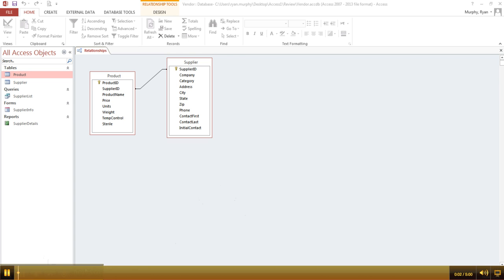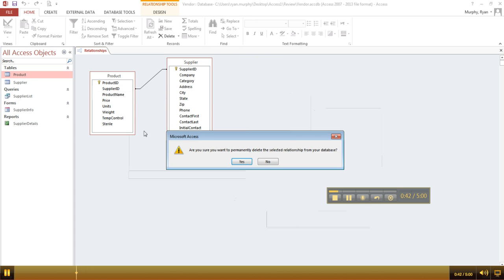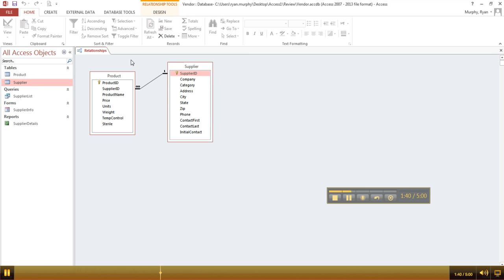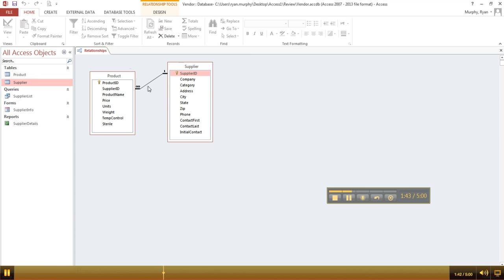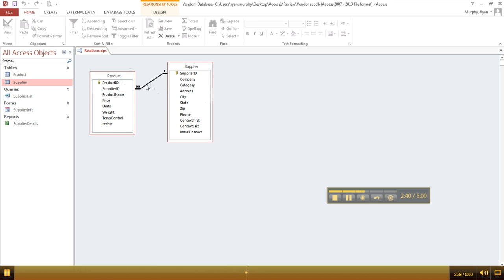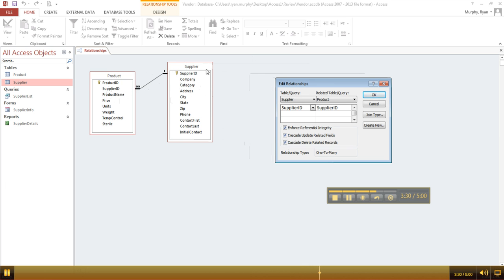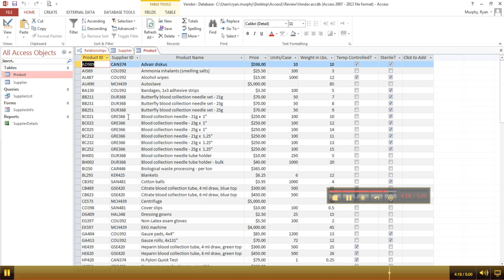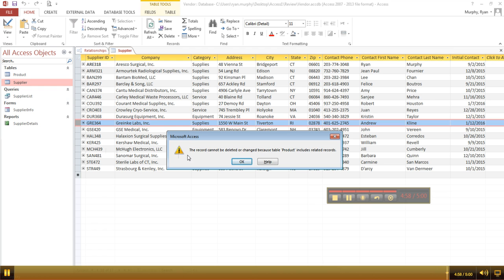CIS 2165 T2 RA Steps 10 cont